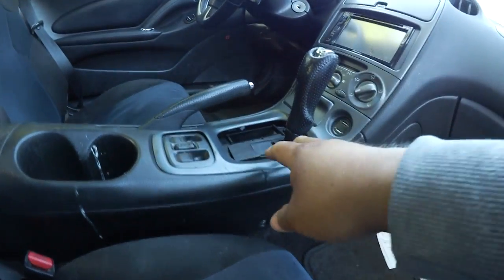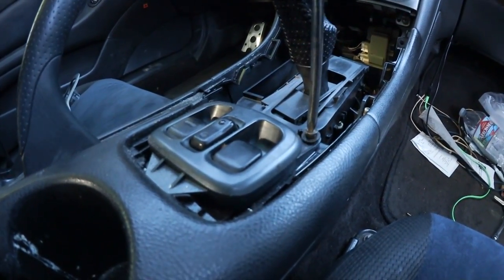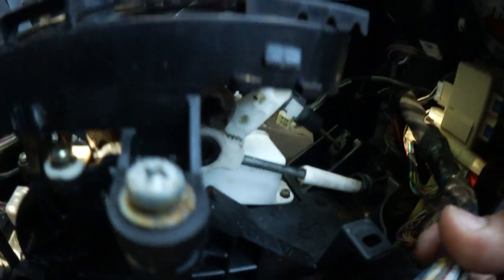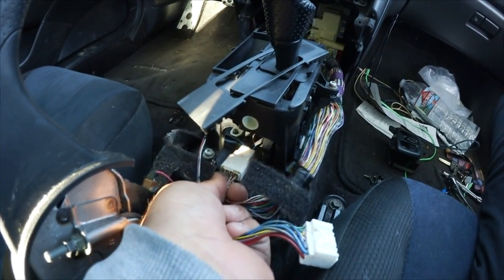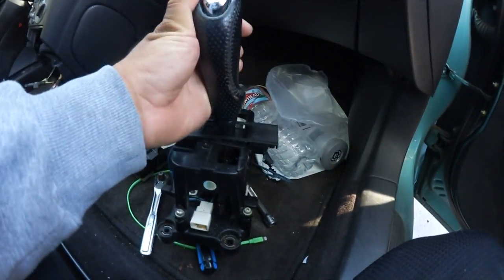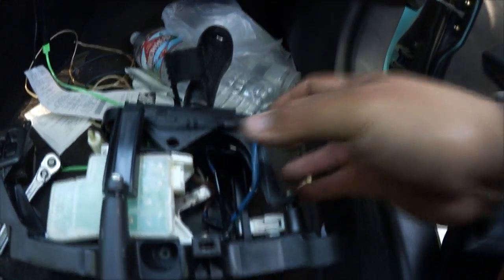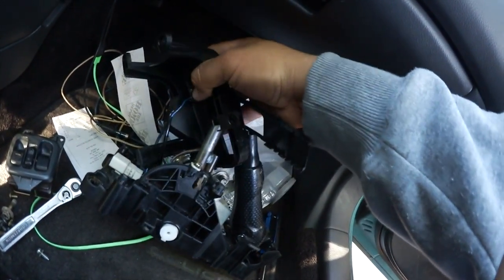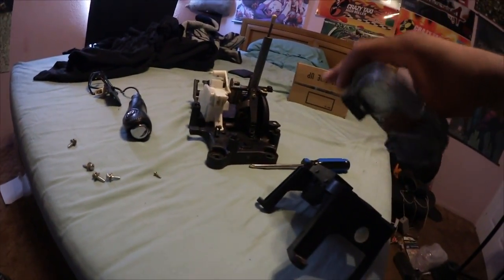Celica GT-S Removing the automatic gear selector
Showing how I removed the automatic gear selector...